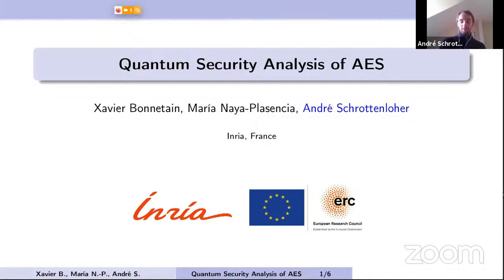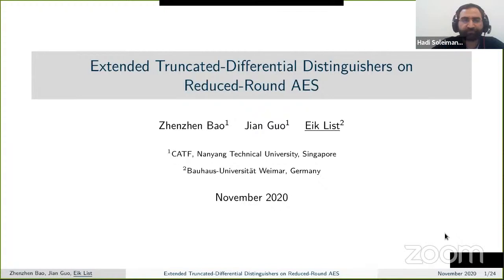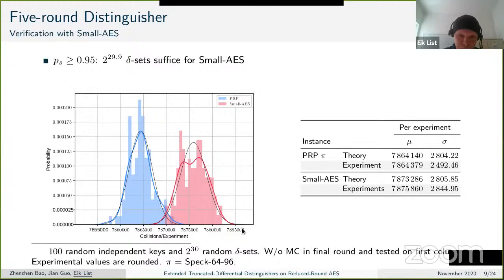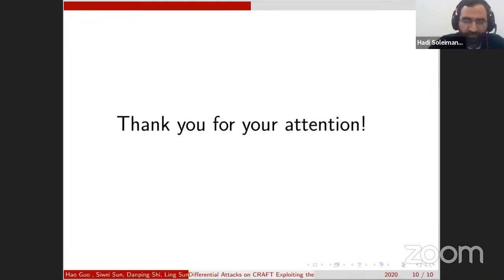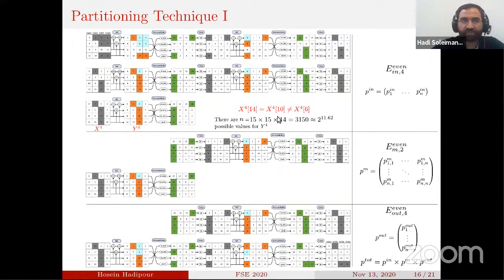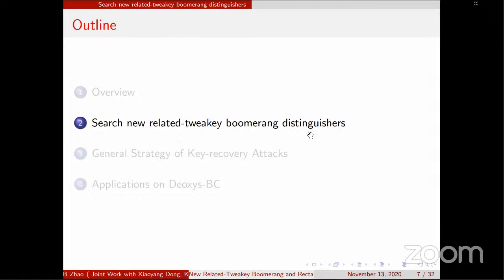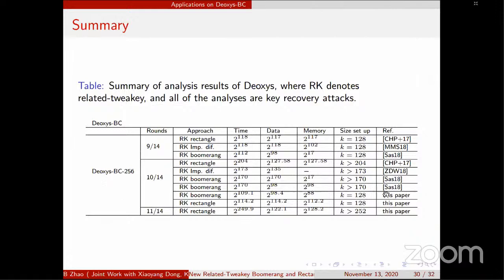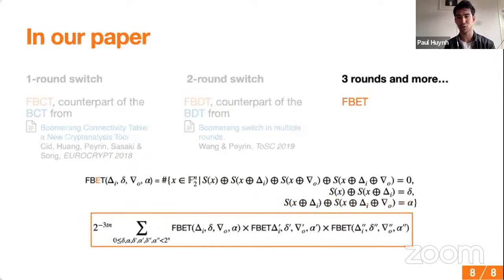s-30: Cryptanalysis of block ciphers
FSE 2020 Session